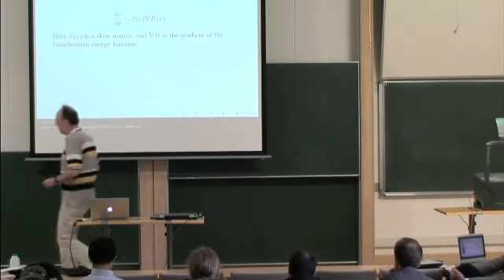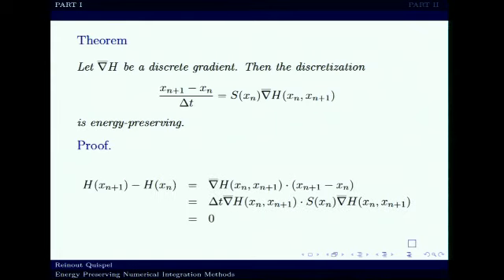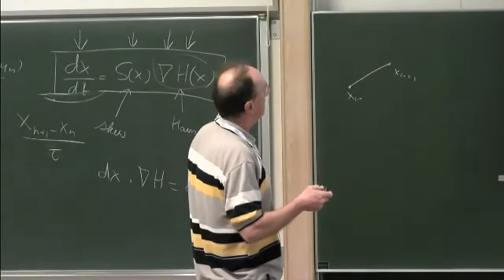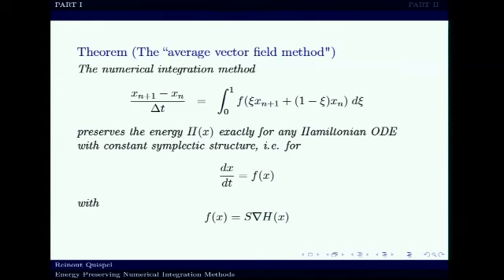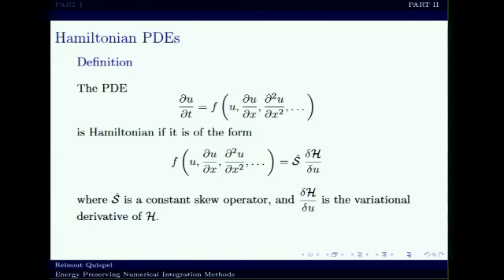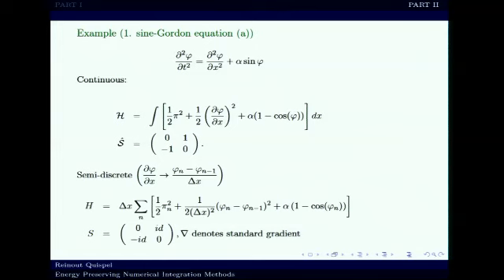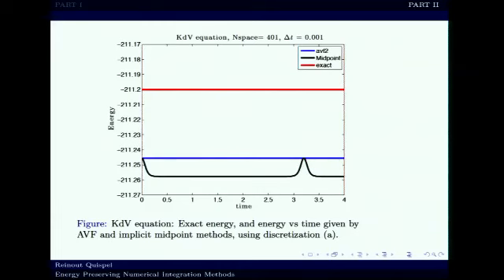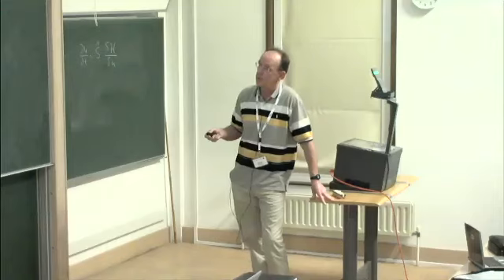Prof. Reinout Quispel | Integral-Preserving Integrators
Title: Integral-Preserving Integrators
Speaker: Professor Reinout Quispel (La Trobe University)
Date: 13th Sep 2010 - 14:30 to 15:00